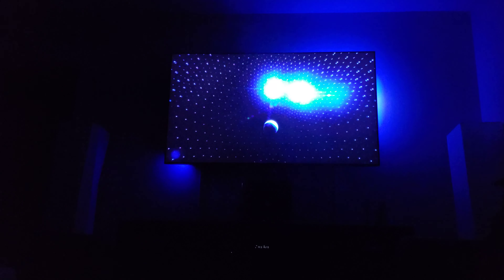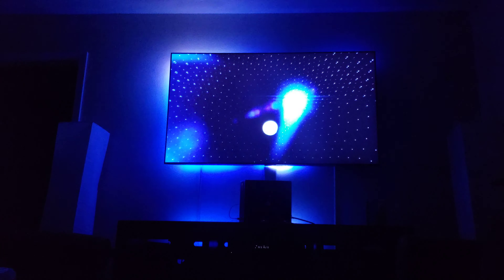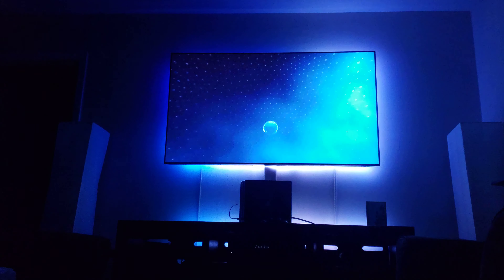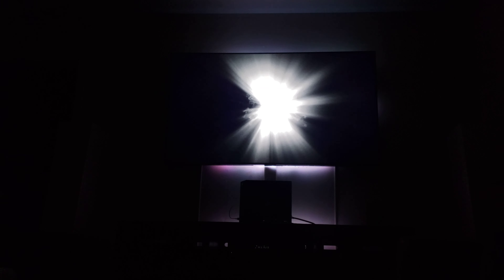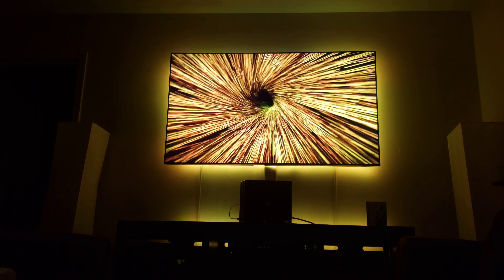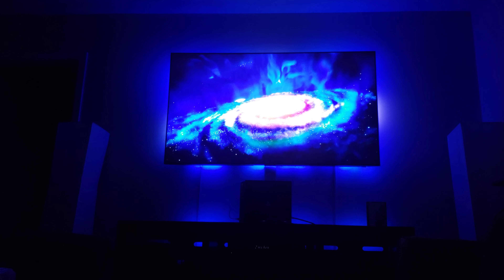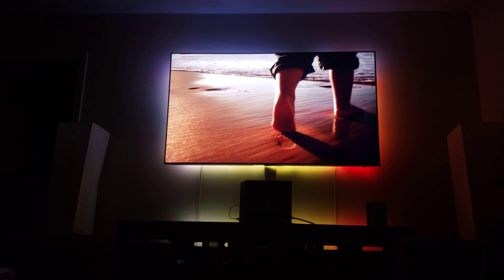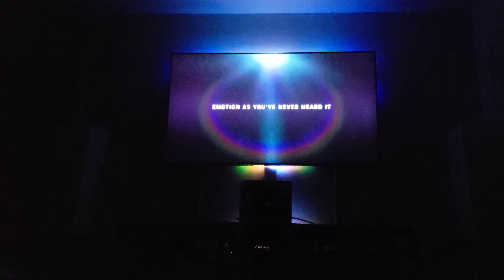My first video redone! 4k Dreamscreen with Dolby Vision. "This is Black!"